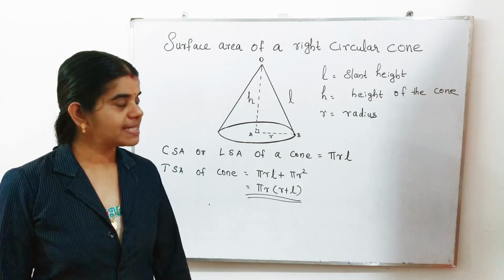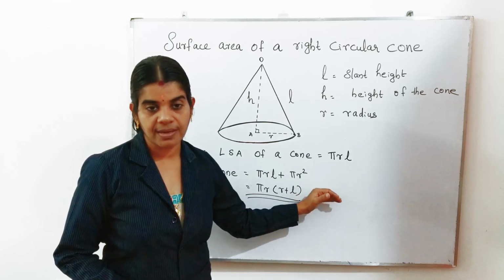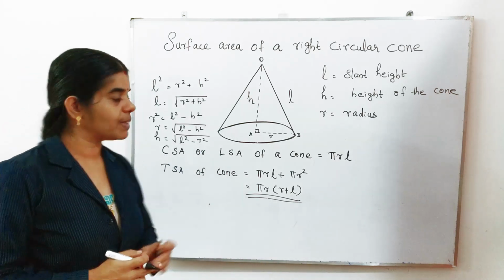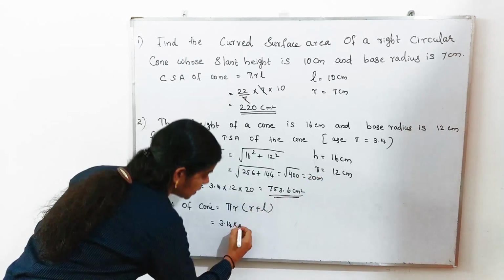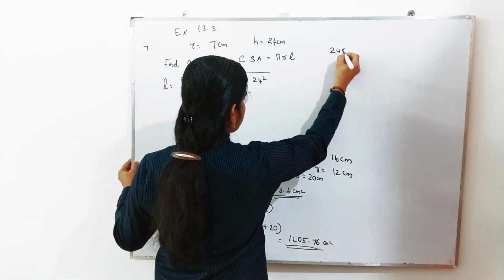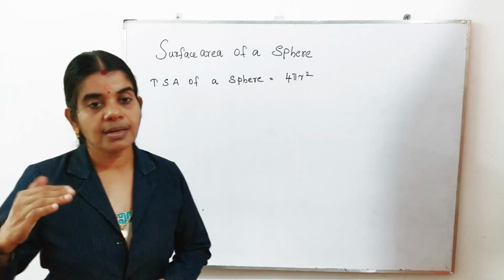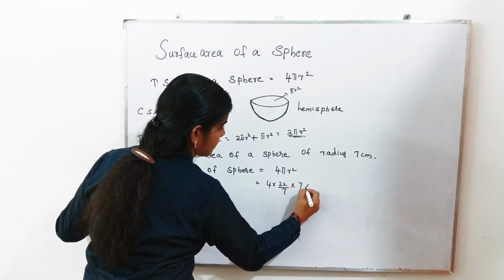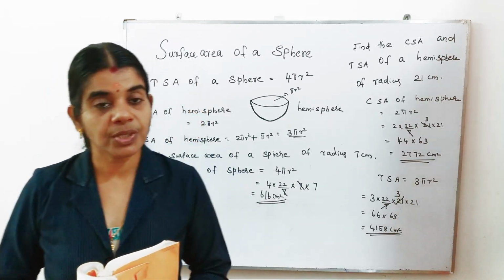Surface Area and Volume Part 3